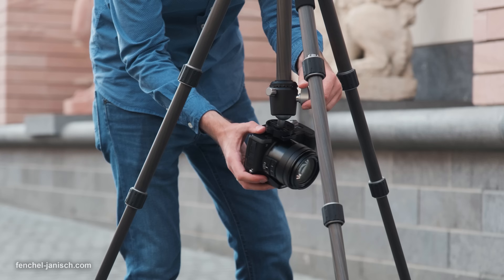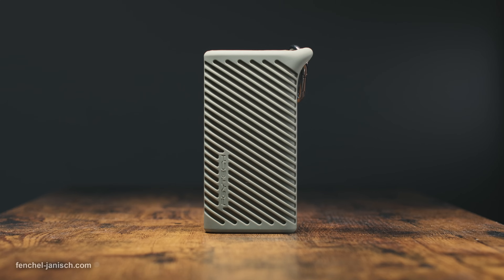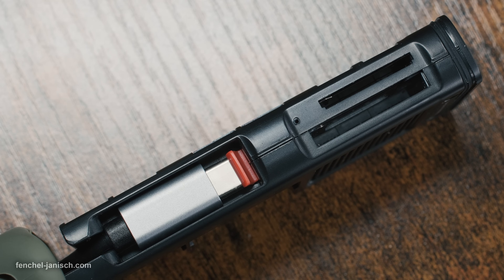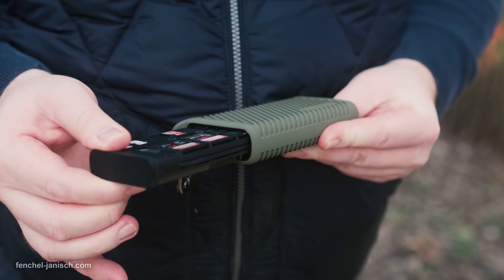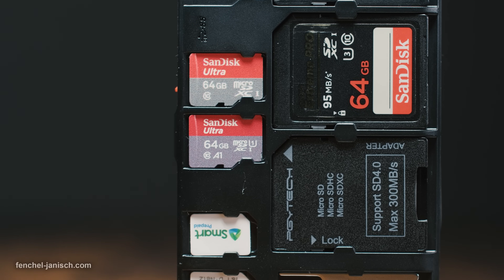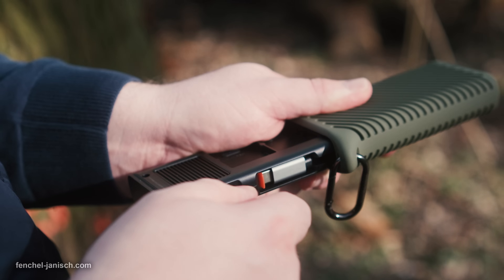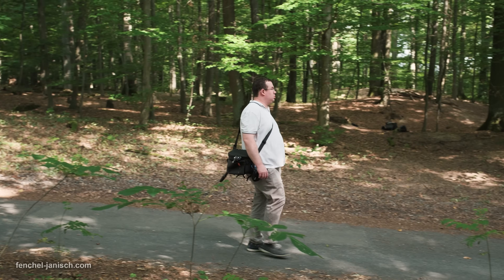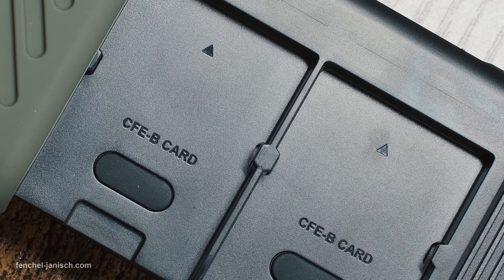PGYTECH CFexpress CreateMate Card Reader Case overview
Amazon DE
Amazon US

An SD and CFexpress card reader that also serves as a protective carrying case. In this video Marcel takes a look at the CFexpress CreateMate Card Reader Case from PGYTECH to see how it can be used out in the field.